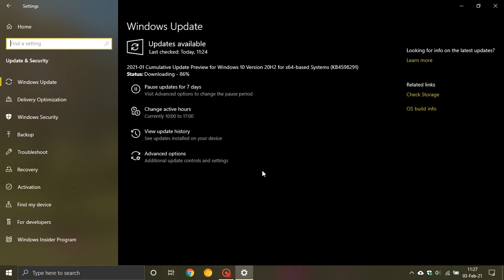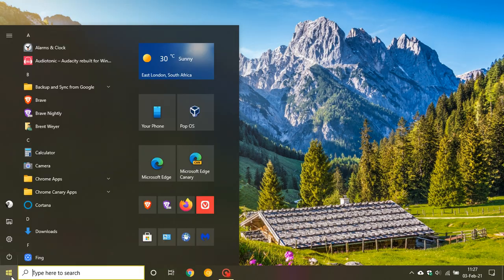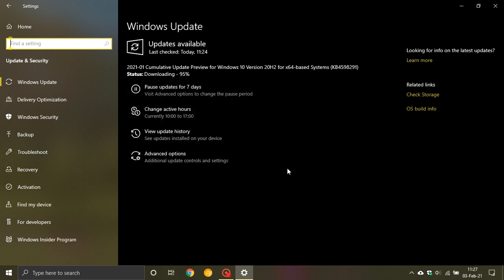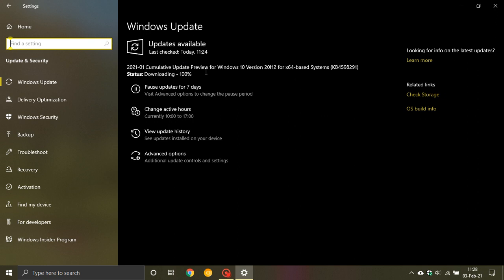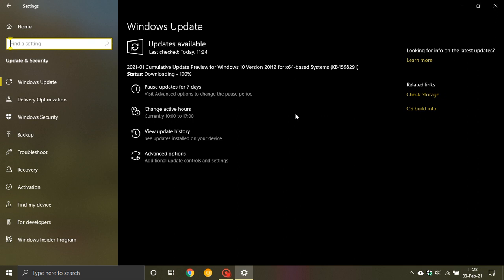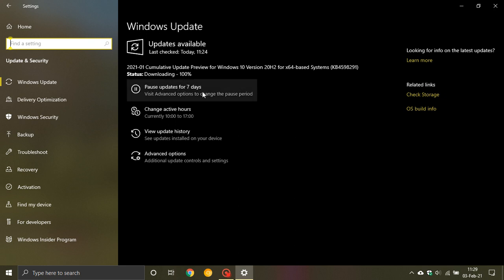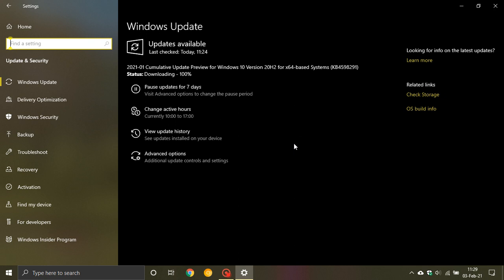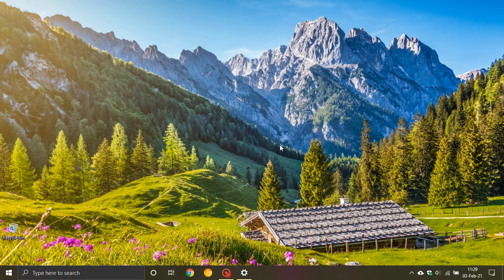The January Optional Update KB4598291 Is rolling out for Windows 10 20H2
I hope you enjoy this video. The January 2021 Optional Preview Build KB4598291 for Windows 10 is now rolling out.